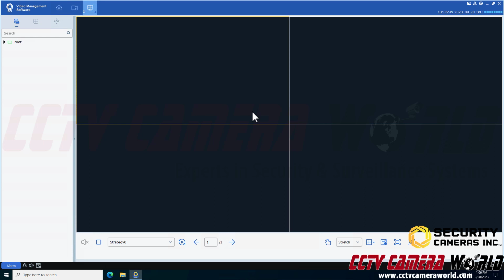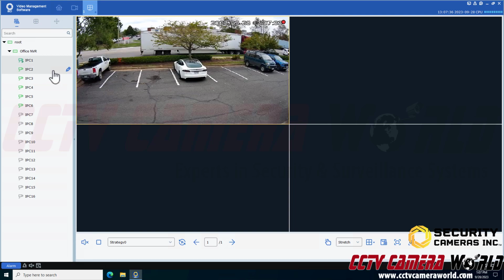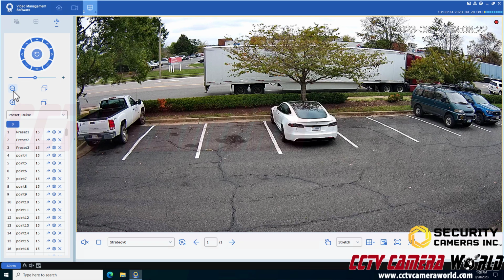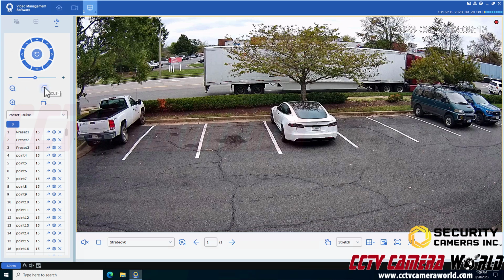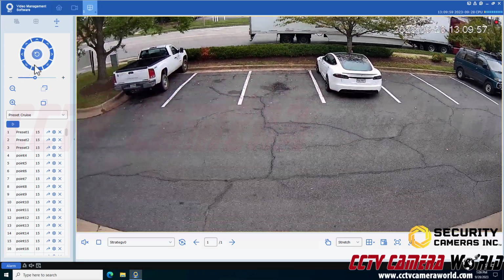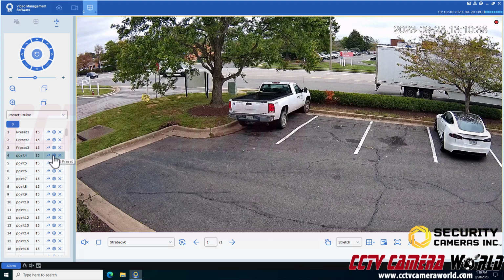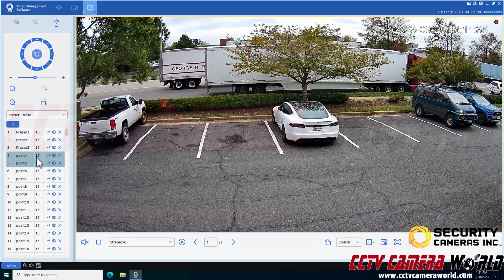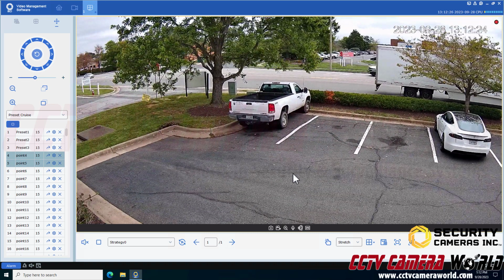How to Control a PTZ Camera Using SCI View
Unleash the full potential of your PTZ camera with our expert guide for the SCI View software for Windows 10 PCs. In this tutorial, our seasoned technician walks you through the nuances of moving a PTZ (pan, tilt, zoom) camera that's added to a Security Cameras Inc system. Mastering these movements can be the difference between capturing a vital piece of footage or missing it altogether. From panning to zooming, get hands-on with every aspect of your PTZ's capabilities. This isn't just about clicking buttons; it's about understanding the when and why of each control. By the end of this insightful video, you'll be moving your PTZ camera with confidence and precision, ensuring you get the best possible coverage and results from your Security Cameras Inc system. If you've got a PTZ and the Security Cameras Inc software, this is one video you won't want to miss.